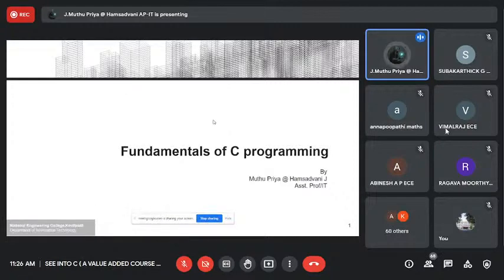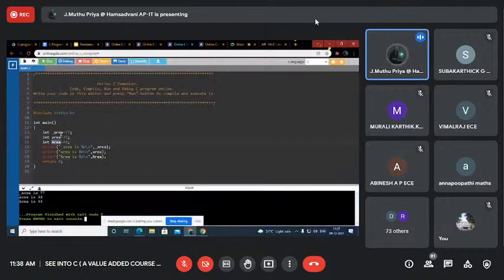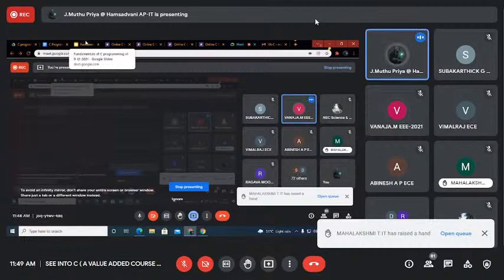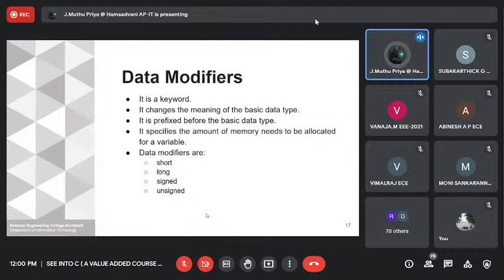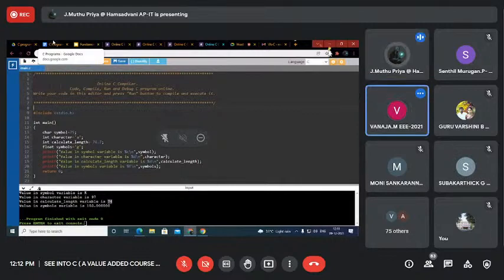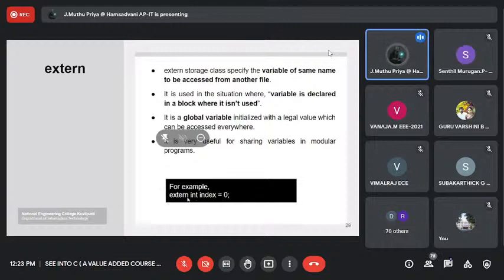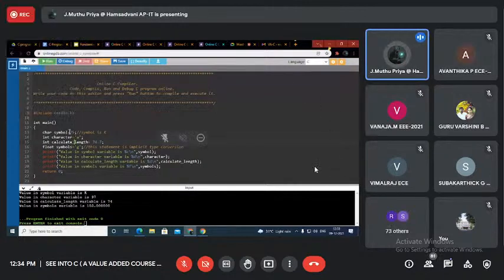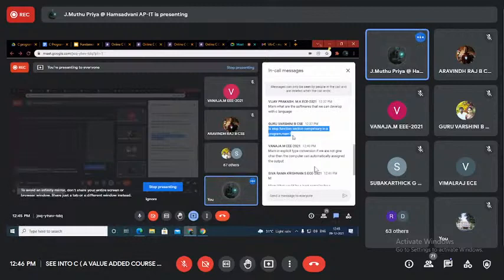SEE INTO C - DAY2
RESOURCE PERSON
J.MUTHU PRIYA @ HAMSADVANI , (AP/IT)